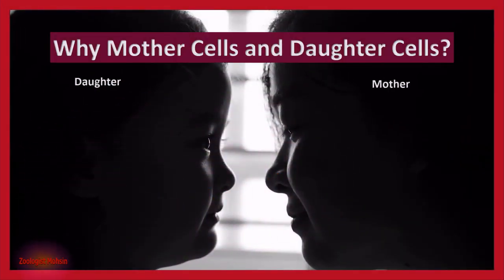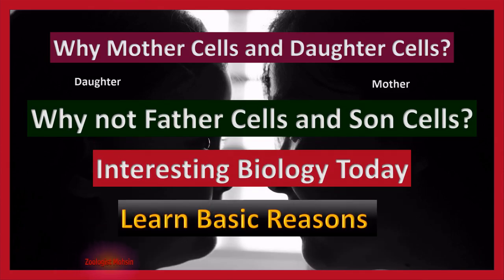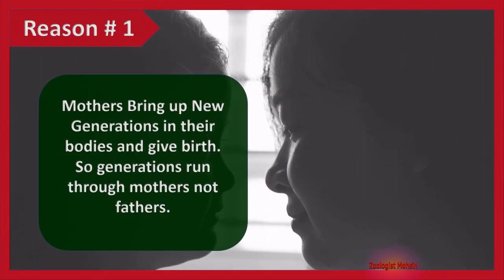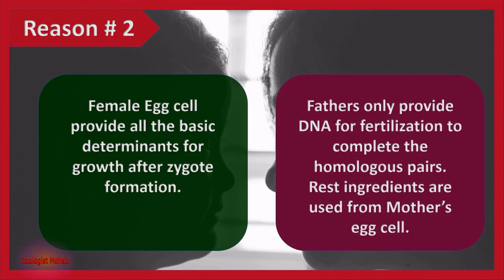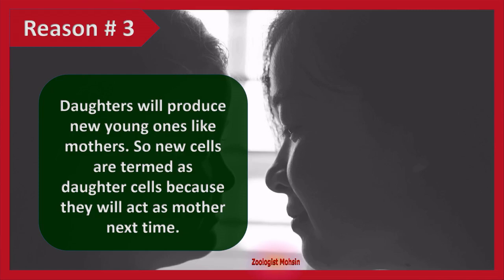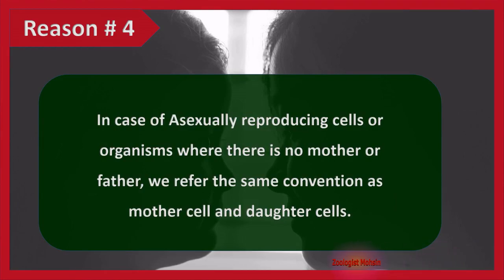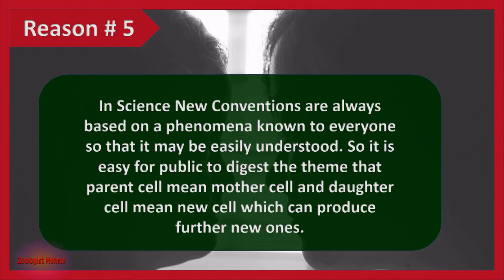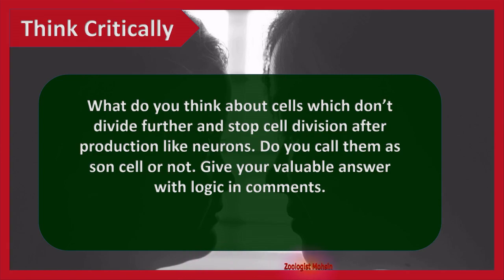Biology | Why Only Daughter Cells? Why not Son Cells?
Why Biologist have adopted the convention of Daughter cells and not son cells in Biology? Five basic reasons to Understand.